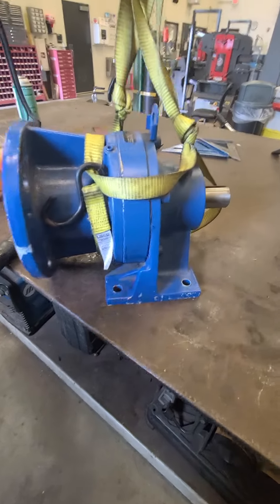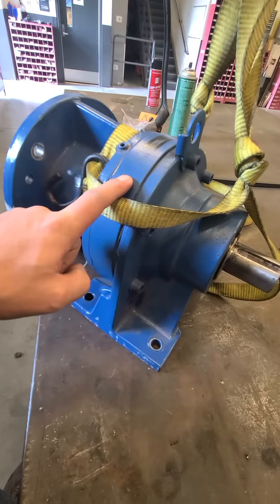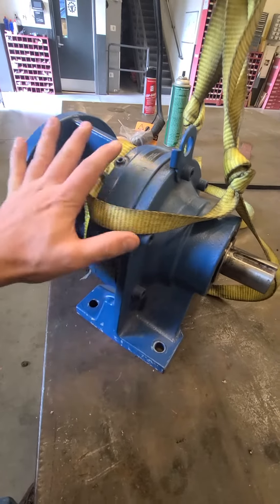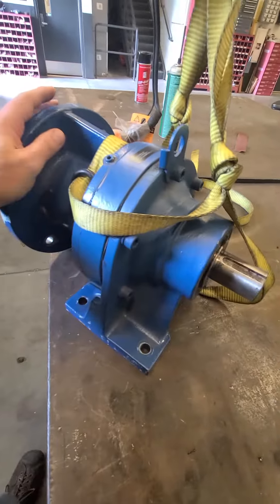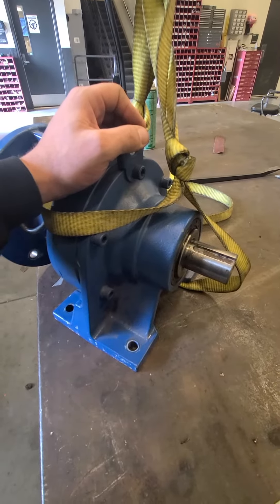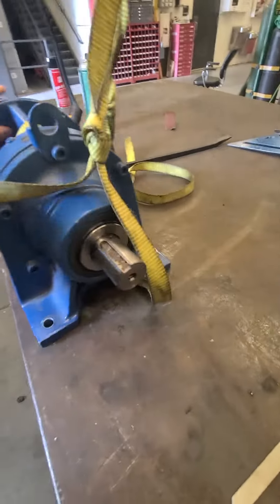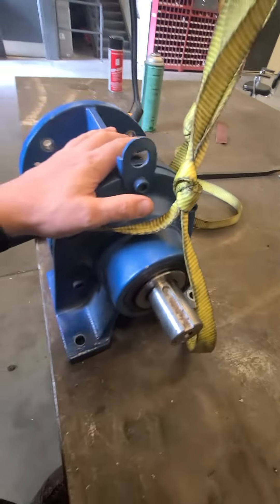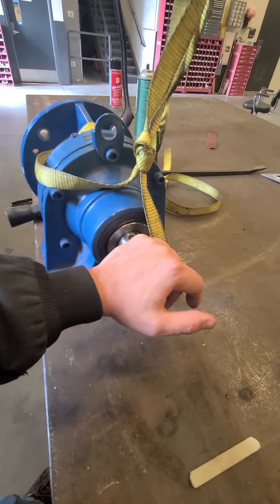Reducer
A quick and terrible explanation of speed reducers and gearbox